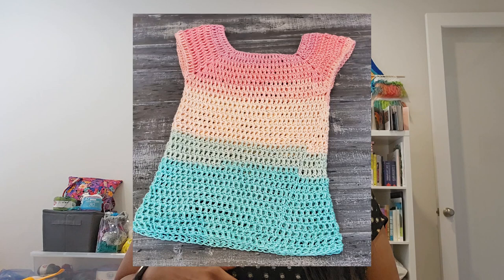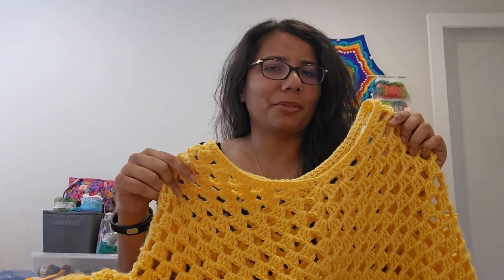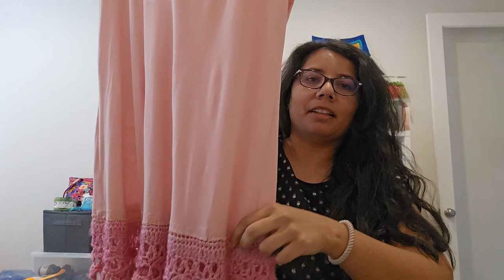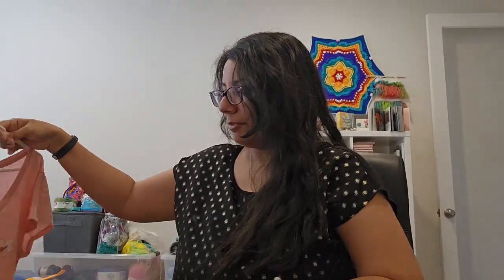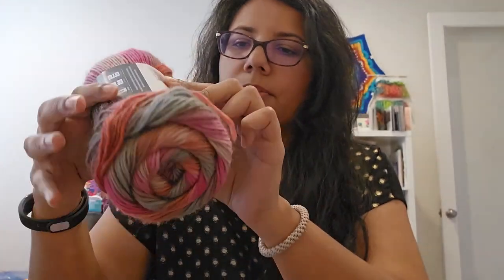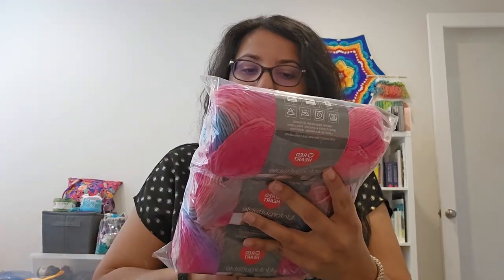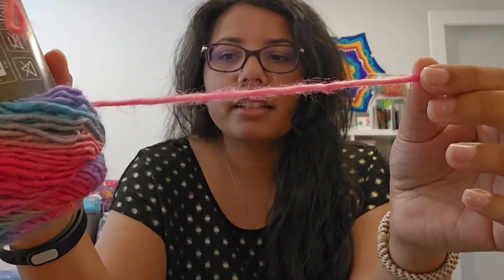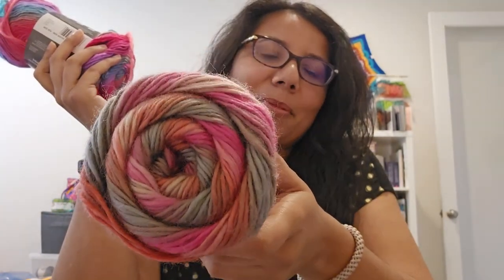Crochet wearables: tops and poncho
Wearables that I've made - tops and a poncho!

Yarns mentioned in this video:
Caron simply soft @yarnspirations
Willow Rise @herrschners_crafts